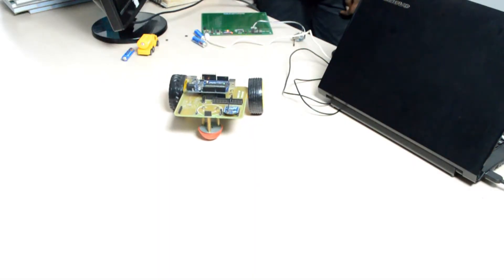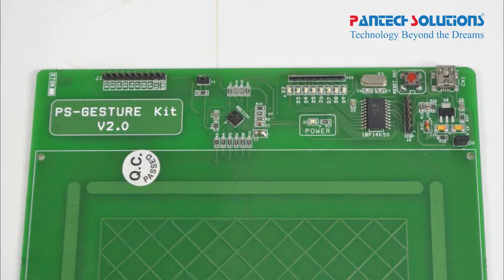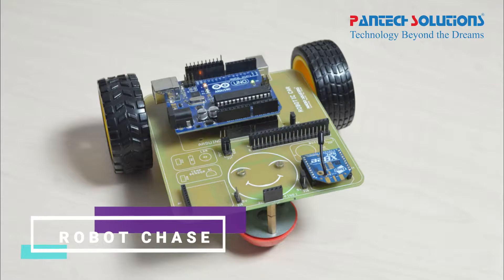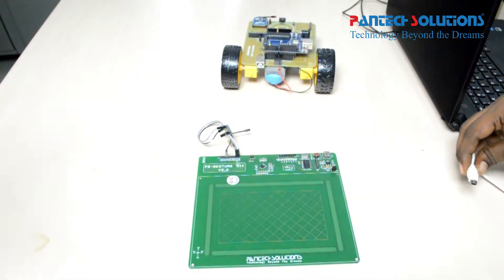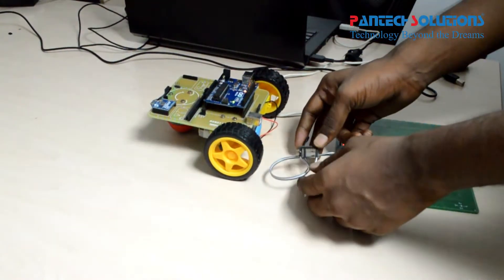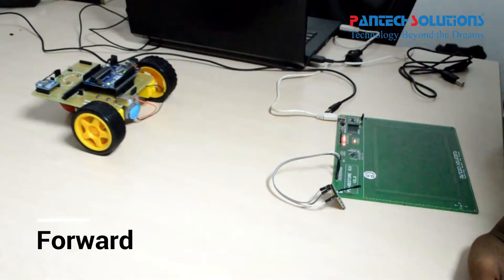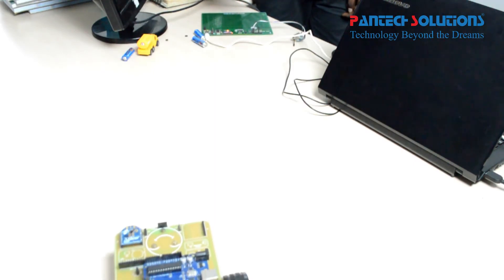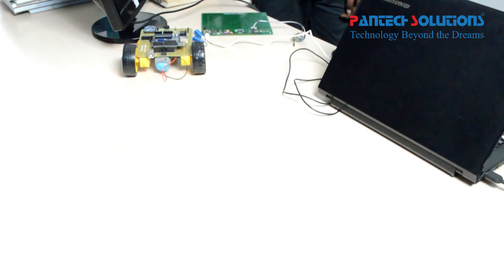Gesture Control Robot using Arduino